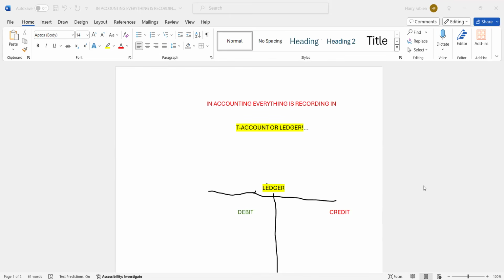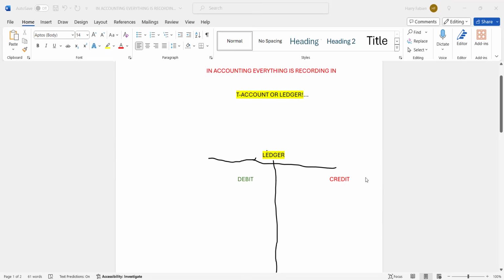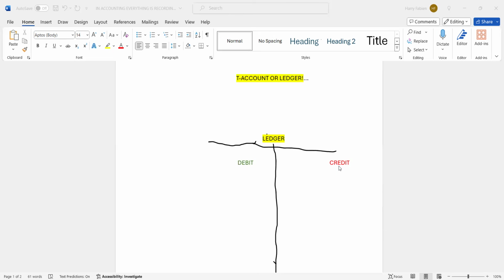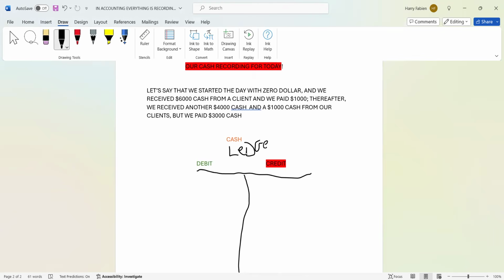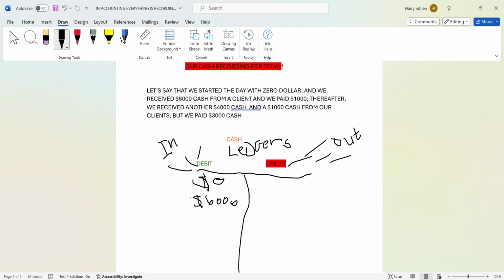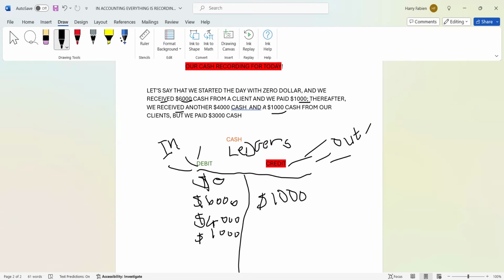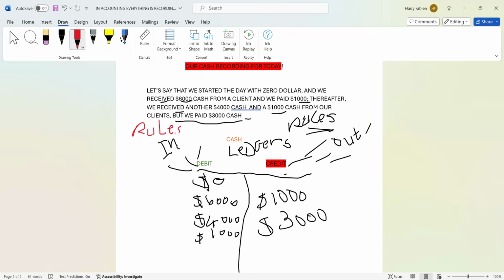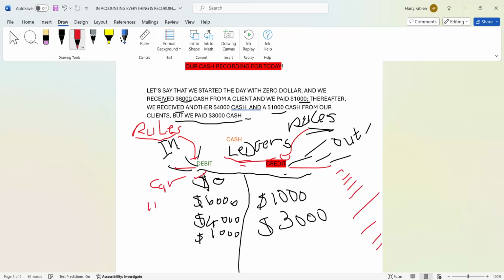Accounting Basics for Beginners Who Struggle with Math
📊 Accounting Basics for Beginners Who Struggle with Math | Easy Step-by-Step Guide
Struggling with numbers? You're not alone! In this video, we break down accounting basics in a super simple way—no advanced math required. Whether you're starting a business, managing personal finances, or just curious, this is your go-to guide to understanding accounting without fear.

Key accounting terms explained

How to track income & expenses

Basic formulas made simple

Real-life examples you can follow

This video is perfect for students, entrepreneurs, freelancers, and anyone who wants to learn accounting from zero with clear explanations.

🧠 No calculator? No problem. Learn accounting the smart way.